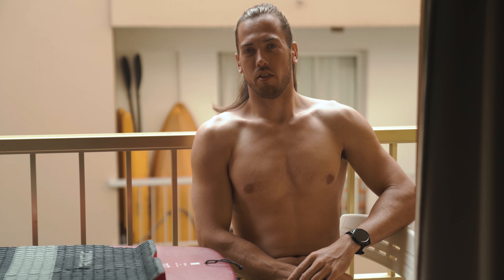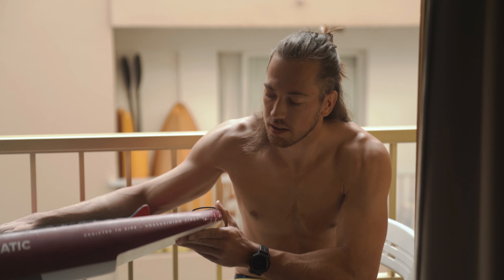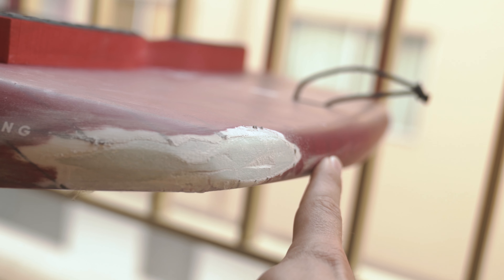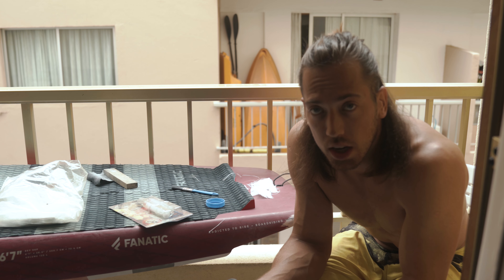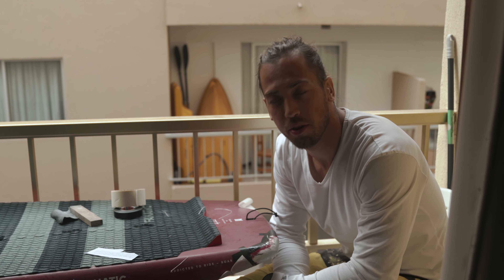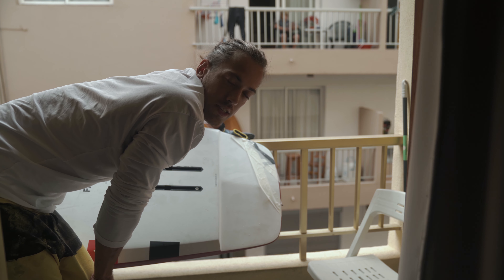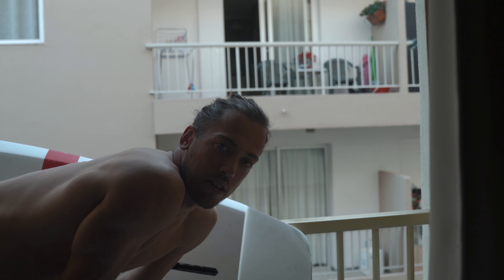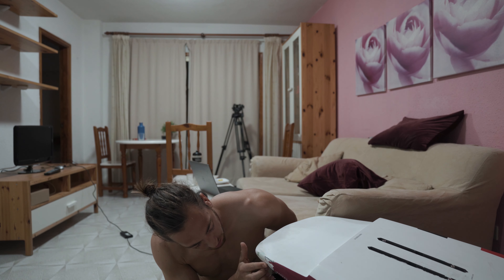How to repair a composite board? (Windsurf, SUP, Surf, Kite, Wingfoil) - Windsurfing Tips Ep. 6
Breaking a board - that happens to everyone and to me it happens few times a year for sure. You could say that repairing a board is part of a job (pro windsurfer). So it is definitely useful to know how to repair it.
Here I am fixing my SUP and Wing foil board - hope it gives you some useful insights.
SBA Grupe
Also I have launched my Patreon page - so if you are enjoying this channel and would like to see it grow, produce more and better quality videos - please consider supporting me on there. For a cost of one coffee cup a month not only you will support me, but will also get a deeper insight on the life of pro windsurfer. For all the info have a look here:

Paul Marynchev